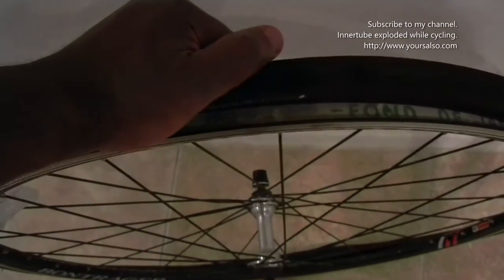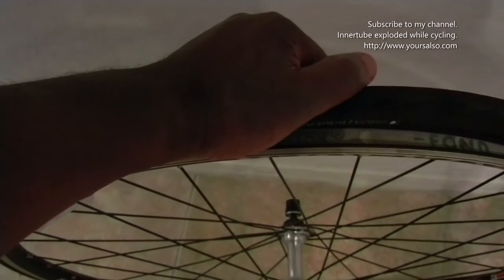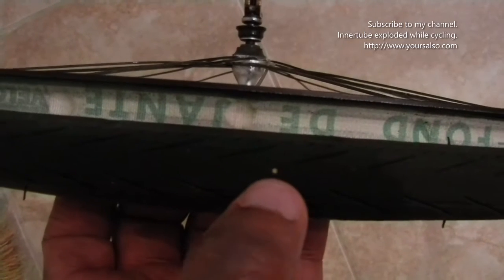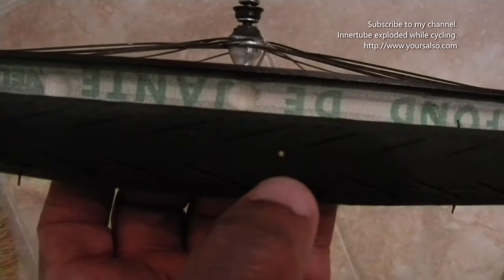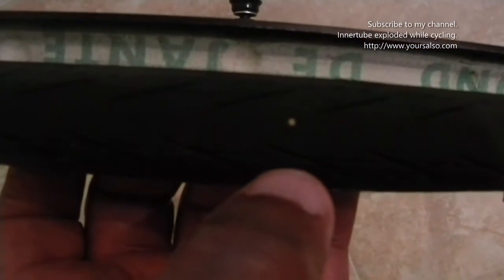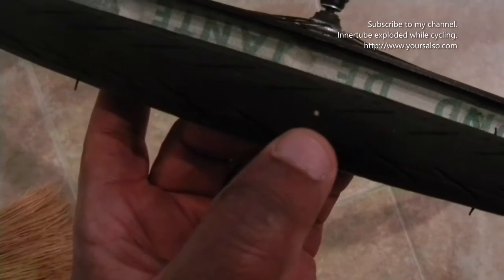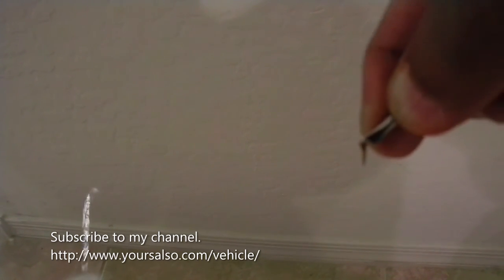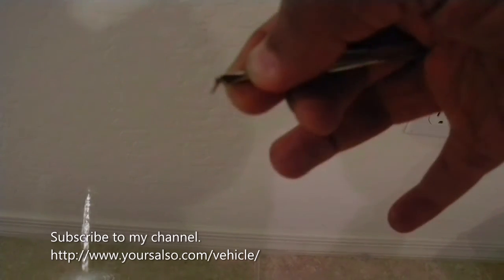Flat Tire Repair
I used to have repeated flat tires while cycling.
I learned this technique to prevent Mr tires from going flat.

How to Patch a Bicycle Inner Tube,

How to Stop Repeated Flat Tires

Tire Blowout | Fix a Flat Tire | Save Money

How to Fix a Bike Inner Tube